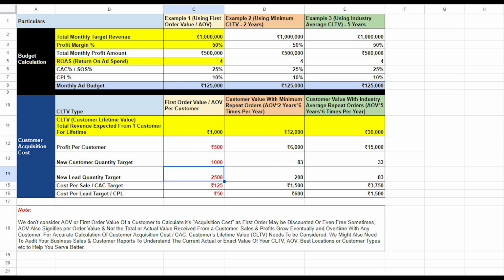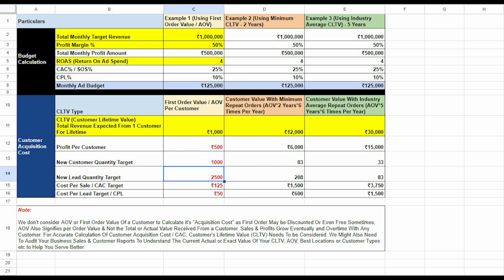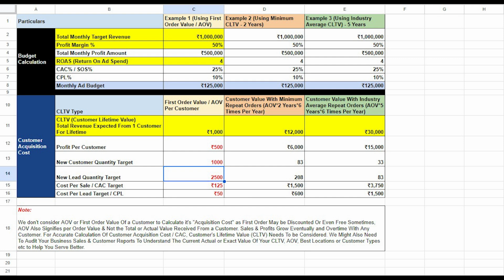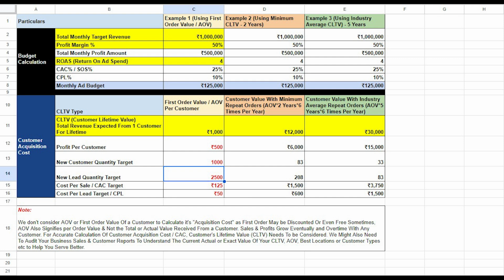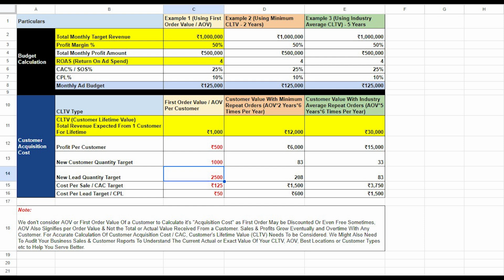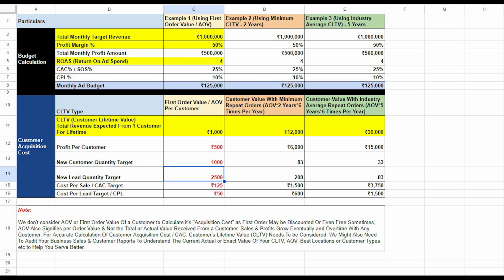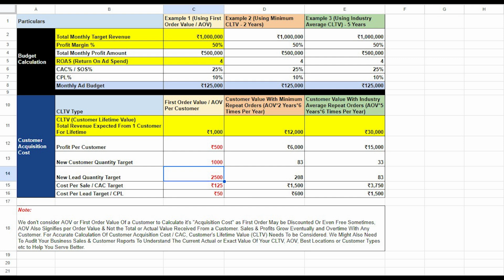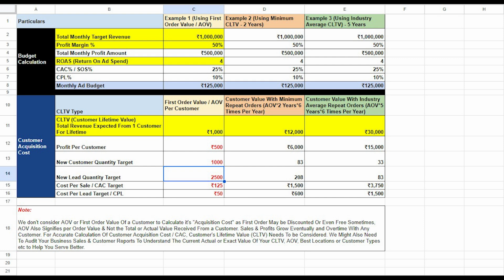Why AOV Can Hurt Your Ad Budget | Focus on CLTV for Better Sales & Leads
Is your ad budget actually hurting your sales? 🤔 In this video, I explain why relying on AOV (Average Order Value) or first order value to calculate your ad budget might be costing you more than you realize.

Discover how shifting your focus to CLTV (Customer Lifetime Value) can lead to smarter ad spending, better sales, and more effective lead generation. 🚀